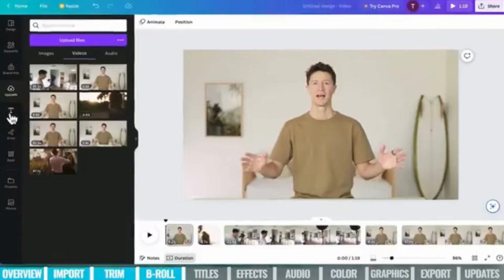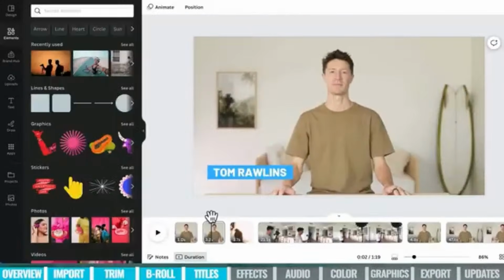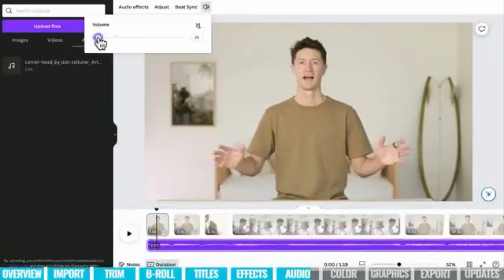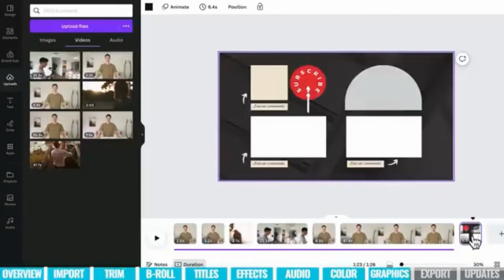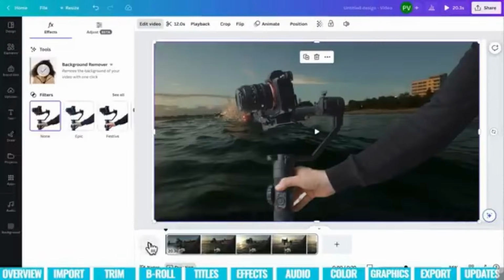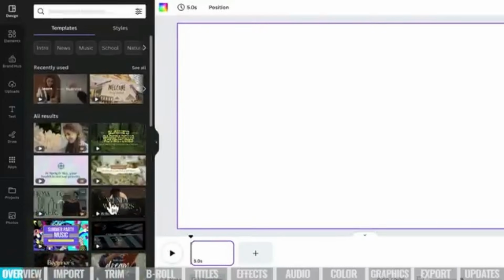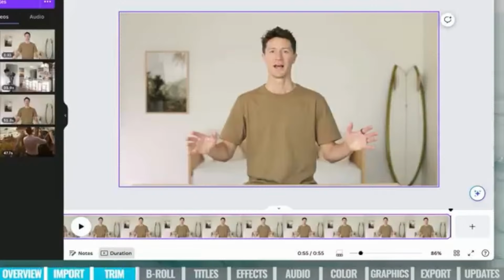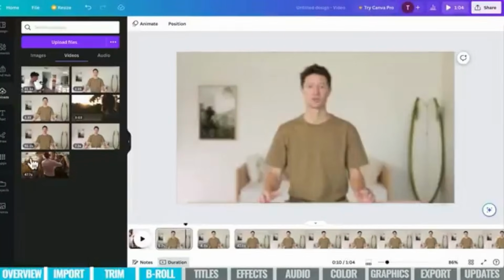My Broadcast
TESTING